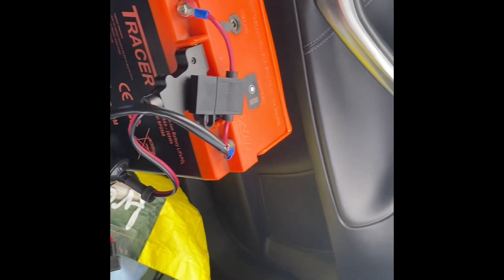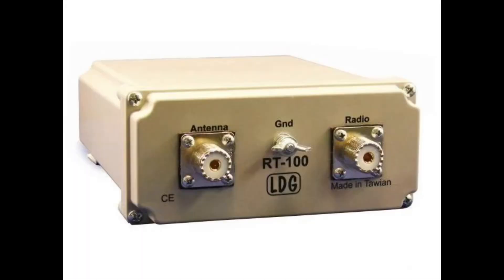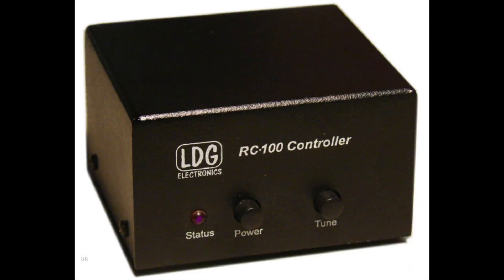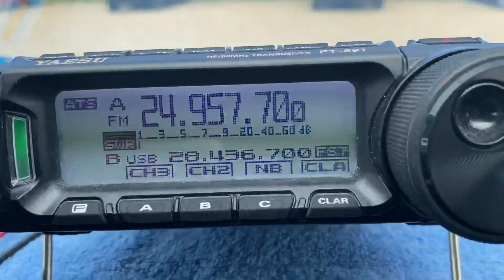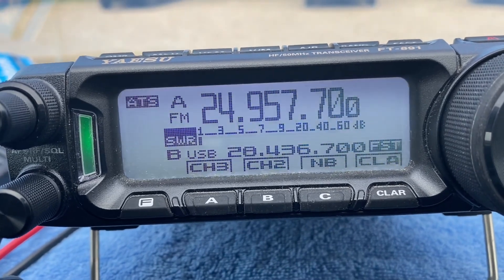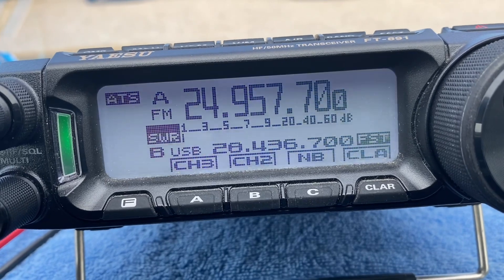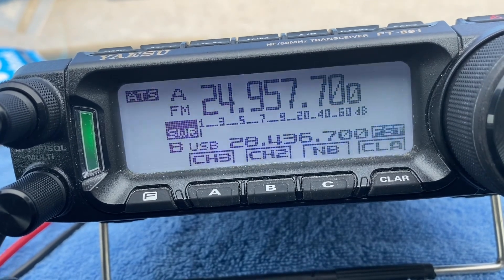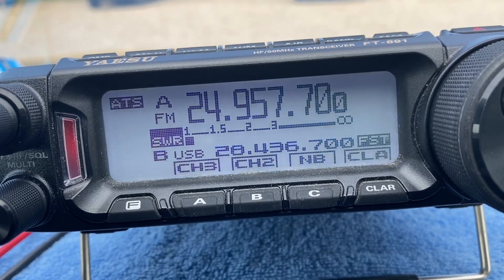Ham Radio: LDG RT 100 Tuner in ATAS mode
Putting my LDG RT100 tuner through its paces for the first time, and I am impressed by how it couples with my FT891 in ATAS mode. See what you think?